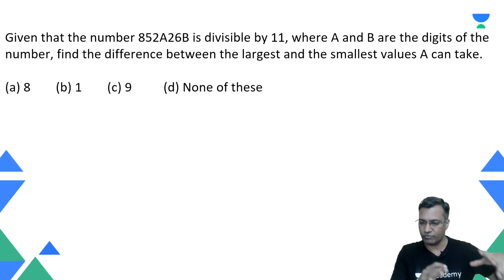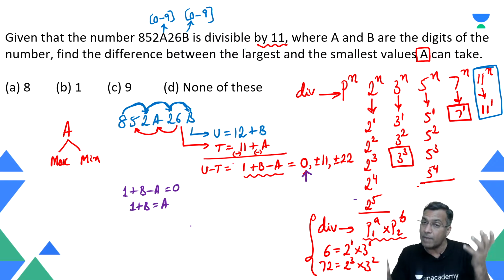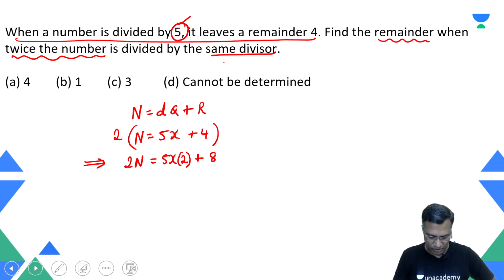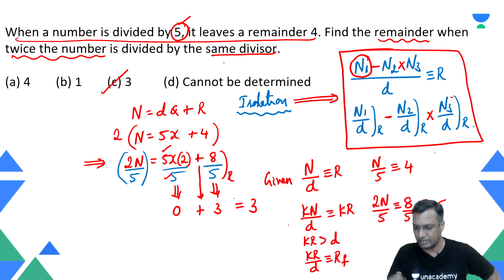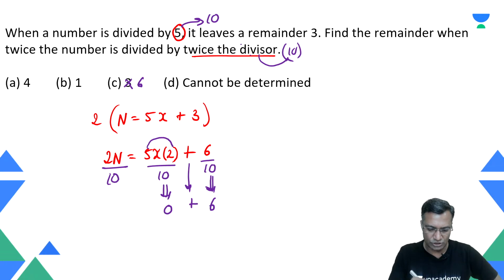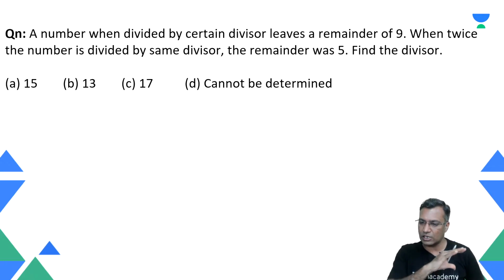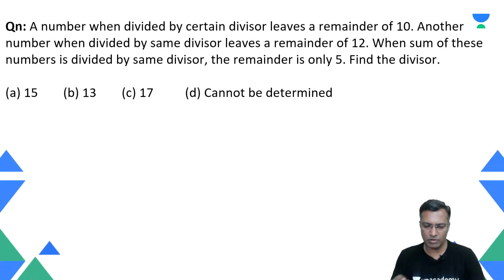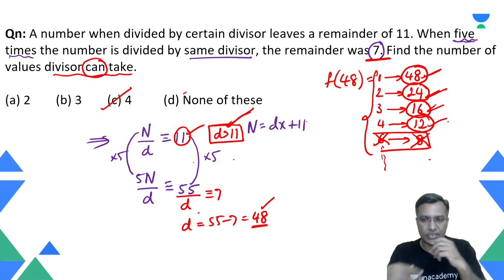CAT Mojos - Foundation l Numbers - Divisibility Algorithm l Quant l CAT 2022/23 l Belvi Srinivas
Checkout our latest offerings In this session, Mr. Belvi Srinivas will be teaching about Numbers - Divisibility Algorithm from Quant - Foundation for CAT 2022/23.

In the FOUNDATION series, Mr. Belvi Srinivas will discuss the core concepts with illustrative examples and a few sample questions that appeared in CAT, XAT, and IIFT. Concepts and examples picked in this series will lay a very strong foundation to address the Intermediate and Advanced level applications that appear in tests like CAT, XAT, IIFT, Other Management Entrance Tests (OMET) like NMAT, SNAP, GMAT, TISS, etc. This module is especially helpful for the students who have forgotten most of the concepts dealt with during high school, 11th, and 12th Class.

Unacademy Subscription Benefits:
1. Learn from your favourite Educator
2. Dedicated DOUBT sessions
3. One Subscription, Unlimited Access
4. Real time interaction with Educators
5. You can ask doubts in live class
6. Limited students
7. Download the videos & watch offline

Get the GATE & ESE Iconic Advantage:
1. Personal Coach
2. Study Planner & Bi-weekly Reviews
3. Dedicated Doubt Clearing Space
4. Personalized Test Analysis
5. Study Booster Sessions
6. Preparatory Study Material
7. All the Unacademy Subscription Benefits